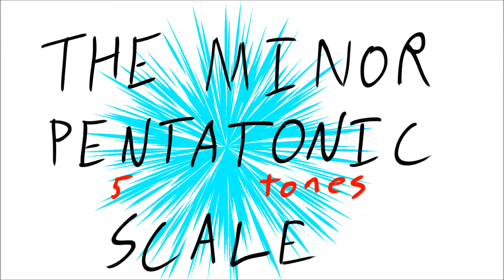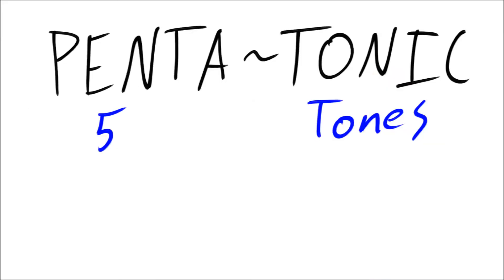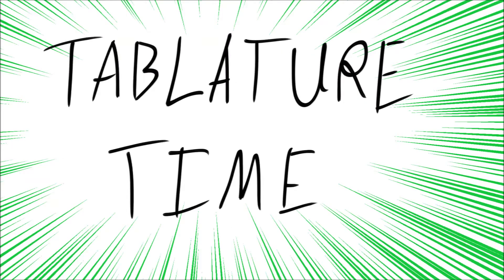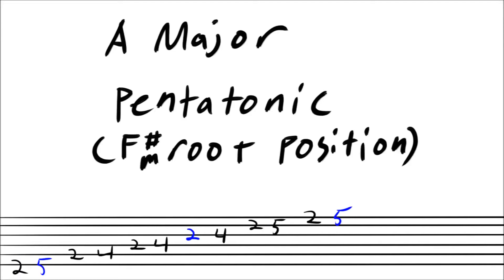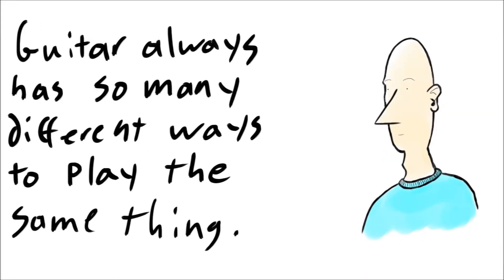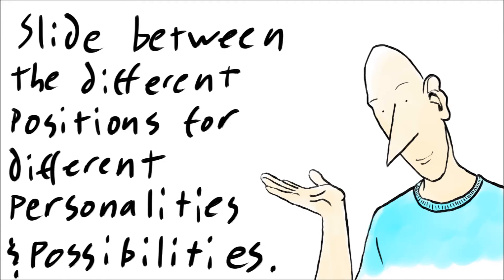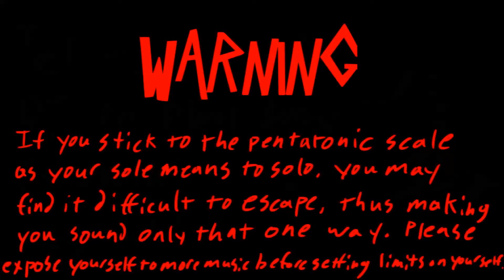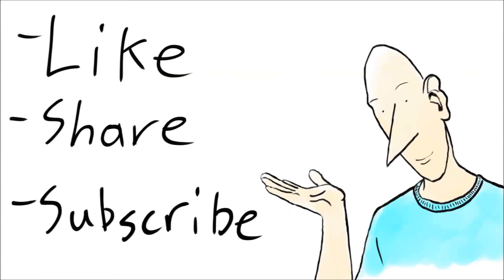The Pentatonic Scale Tutorial (Guitar)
Here's just a little introduction to one of the most used scales in music.